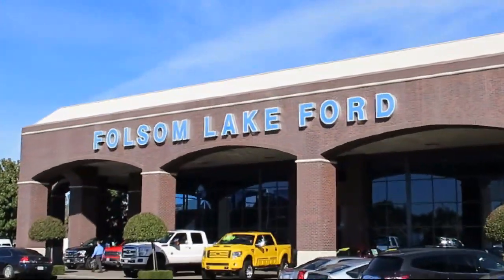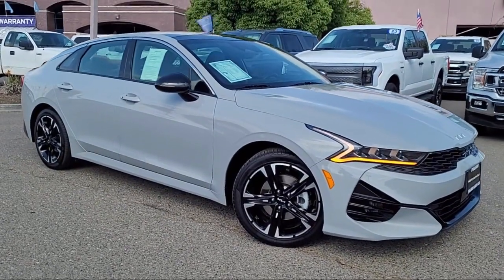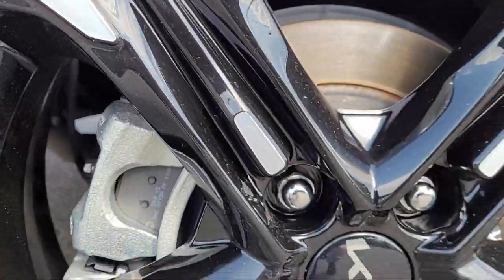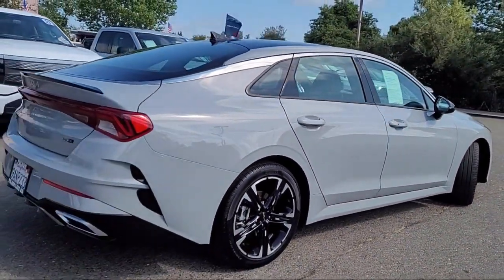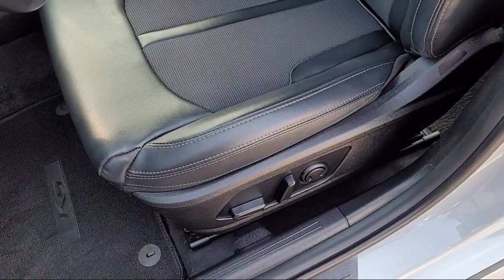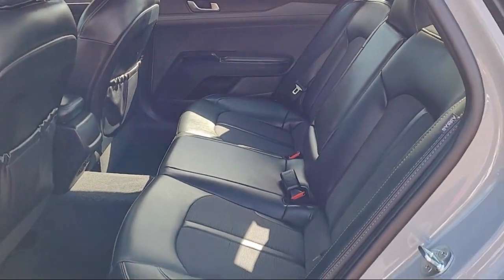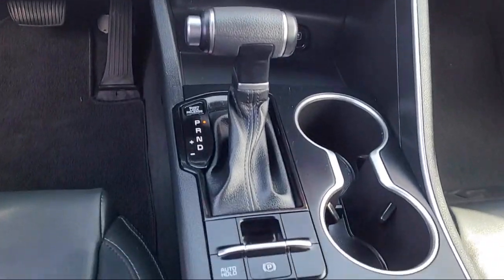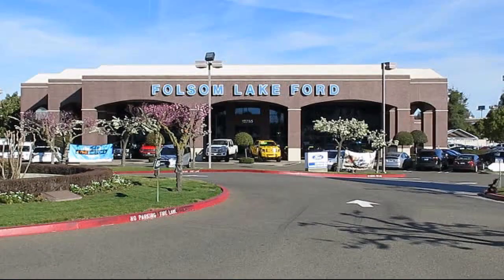2022 Kia K5 GT-Line Sedan Folsom Sacramento Roseville Elk Grove El Dorado Hills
2022 Kia K5 GT-Line Sedan Stock Number: 2669 Vin:5XXG64J21NG141086.

12755 Folsom Blvd.